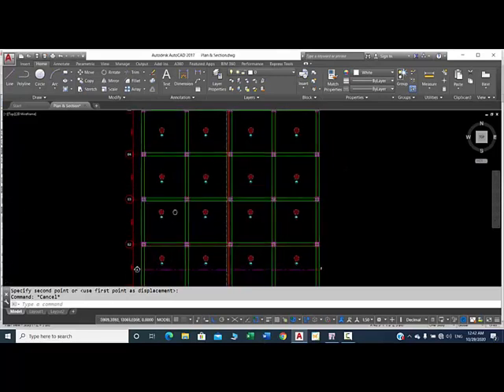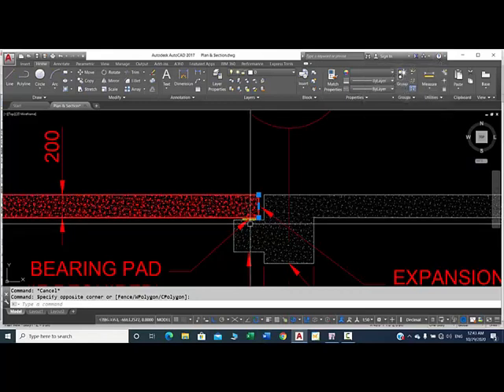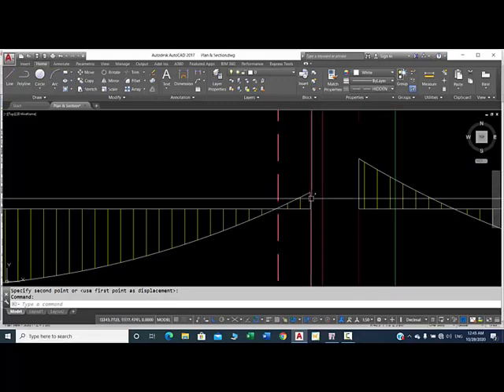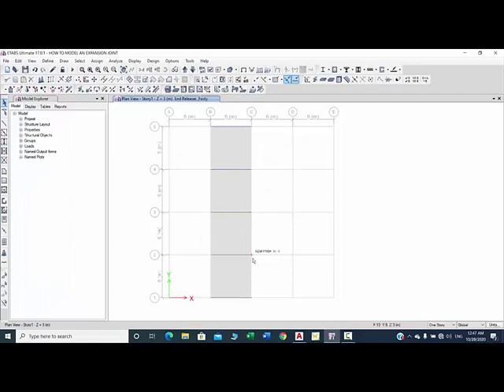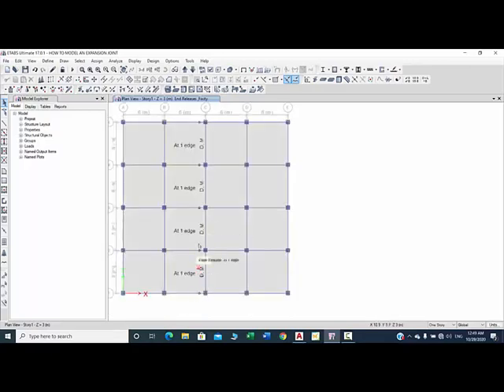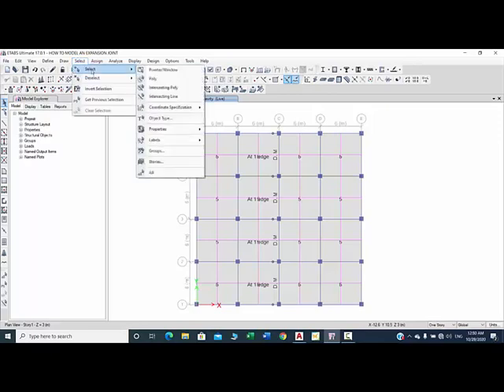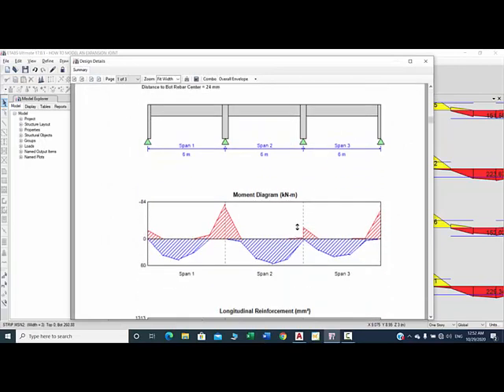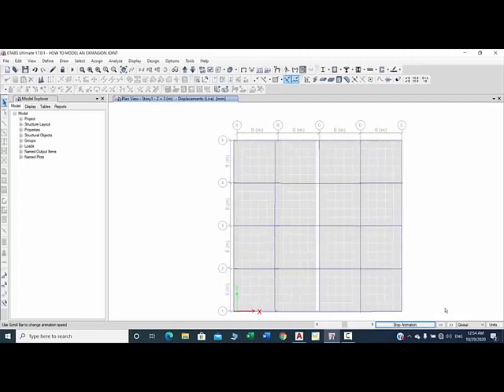How to Model Expansion Joint in ETABS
This video is a simple way on how to model an expansion joint in ETABS without resorting to modeling two structures